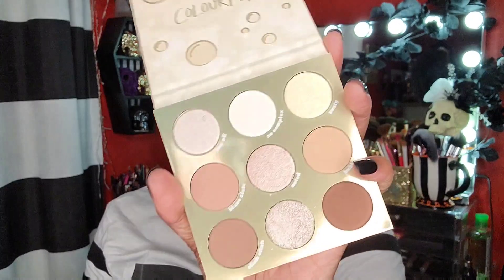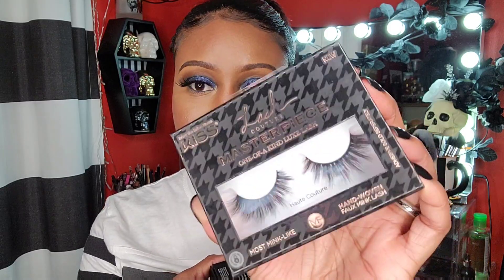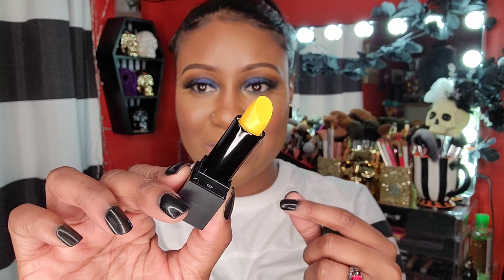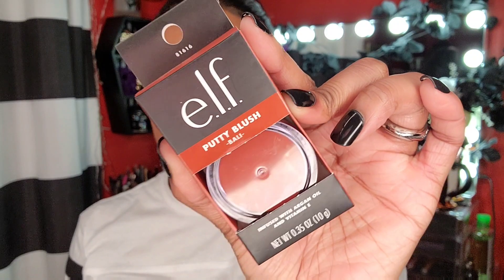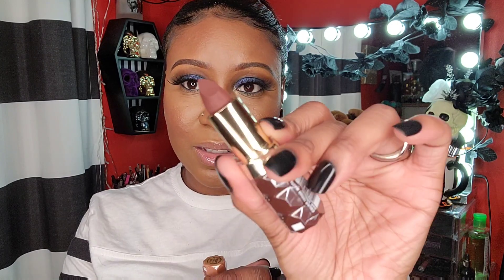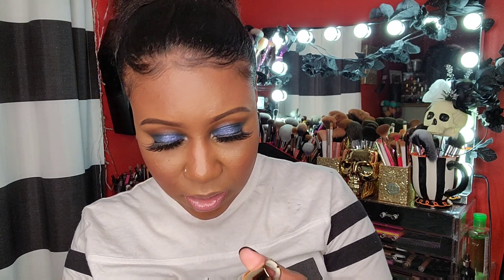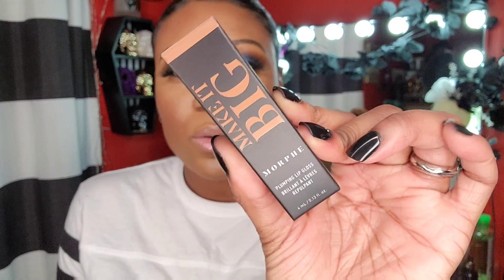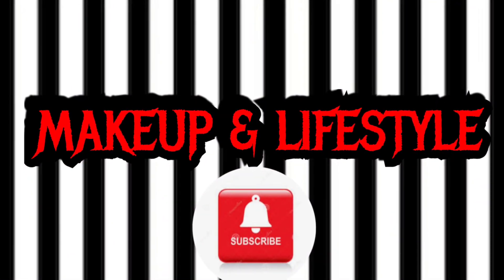Huge Ulta Haul 2022 | New Makeup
Today I will be sharing what I picked up from ulta beauty.